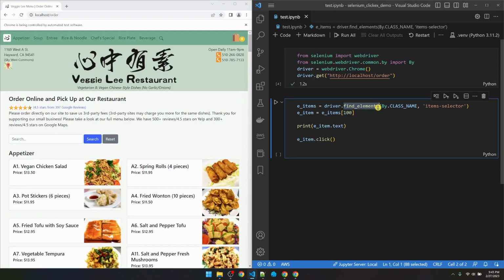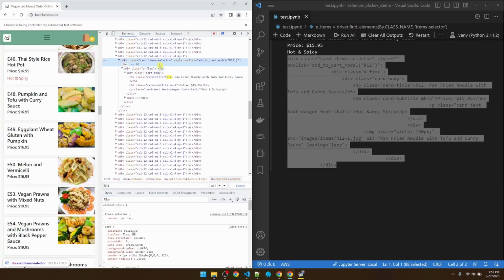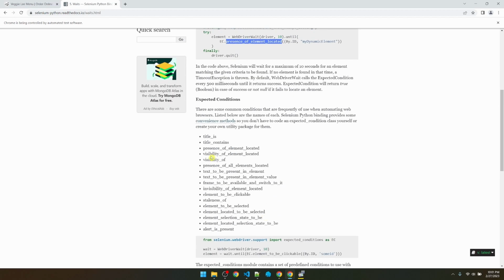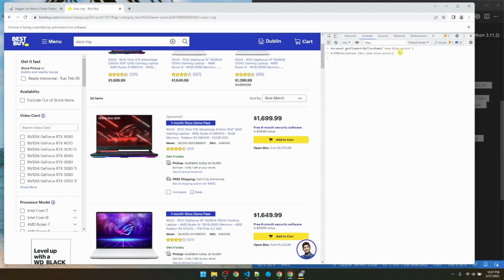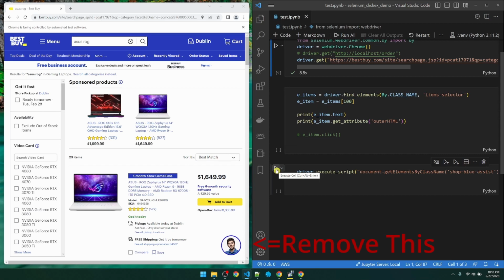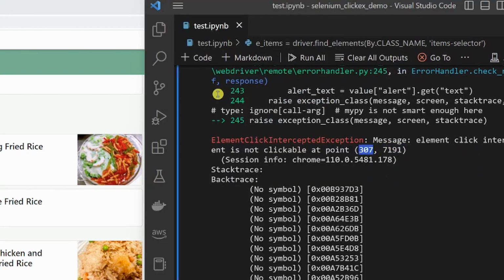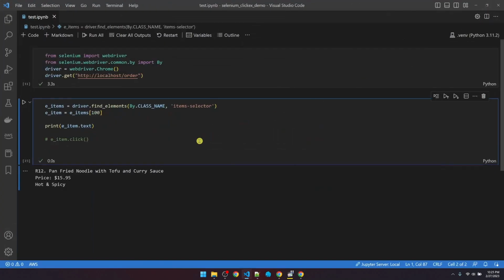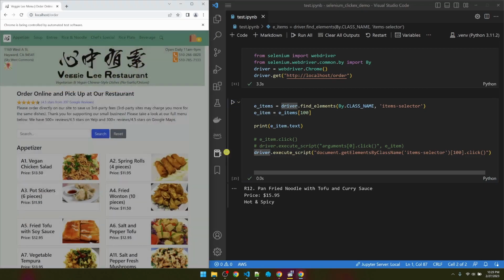6 Ways to Resolve “Element is not clickable at point” Exception | Click Anything w/ Selenium Python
We'll work thru an example of where Selenium is not able to click on an element and throws the dreaded ElementClickInterceptedException. Need to install Selenium?

0:00 ElementClickInterceptedException
0:08 Set up click exception example
0:55 1. Do you have the right element?
2:05 2. Is the element really clickable?
2:32 3. Delay before the element is clickable?
3:28 4. Other elements overlapping?
6:21 5. What is Selenium clicking on?
8:12 Cause of my example's problem
8:41 6. Guaranteed-to-work way of clicking element